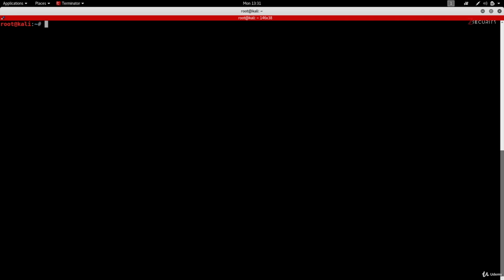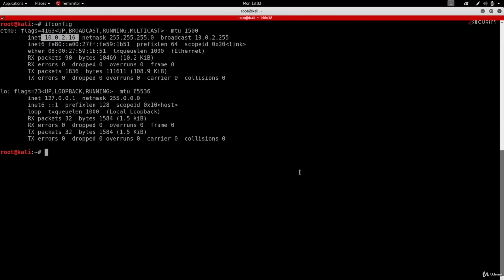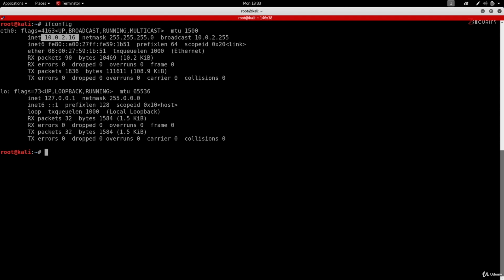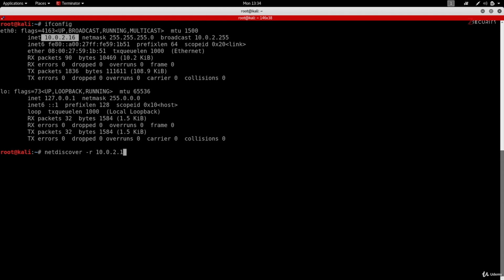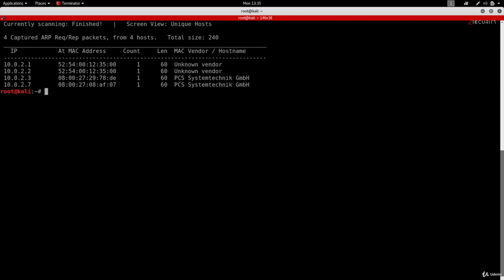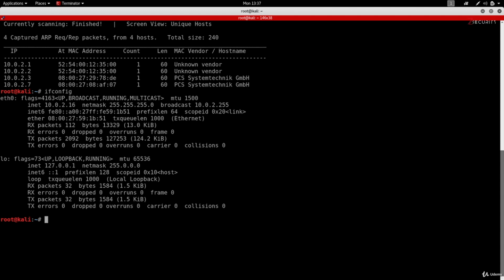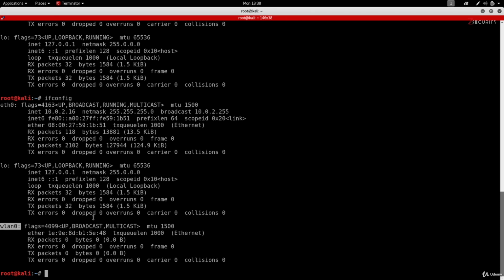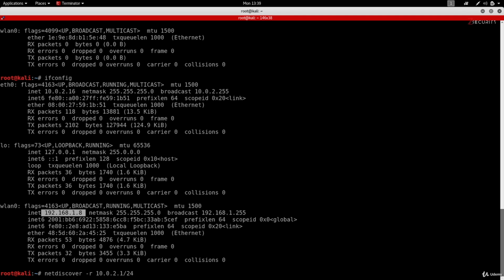6. Discover Connected Devices on Any Network! 🌐 | Netdiscover Tutorial for Ethical Hackers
🔎 Welcome to Episode 14: Discovering Connected Clients Using Netdiscover!
Ready to find out who’s really on your network? 👀
This episode dives into Netdiscover, a powerful and lightweight tool for identifying connected clients on a local network — a must-have for ethical hackers, red teamers, and anyone performing network reconnaissance. 🧑‍💻💥

Before launching any attack, it's crucial to map the network, identify targets, and understand the layout. That’s where Netdiscover shines — fast, effective, and built for stealth.

🧠 What You’ll Learn in This Video:
🌐 What is Netdiscover and how it works

🔎 Scanning for connected devices (IP + MAC) in seconds

⚙️ Running Netdiscover in Kali Linux

📥 Passive vs active network discovery

🛡️ Why Netdiscover is preferred in stealthy assessments

📊 Real-world demo: identifying routers, IoT, phones, and more

🔗 How this info supports ARP spoofing and MITM attacks

💻 This tool is essential for building your hacking strategy, identifying vulnerable targets, and laying the groundwork for penetration testing, MITM, or wireless exploitation.

🚀 Ideal For:

🧑‍💻 Cybersecurity students & ethical hackers

💣 Red teamers and penetration testers

🧪 Reconnaissance phase of ethical attacks

🔐 Network auditors & security researchers

🧱 Anyone building a virtual hacking lab

📤 Share this with your hacking group
🧠 Drop questions or ideas in the comments!